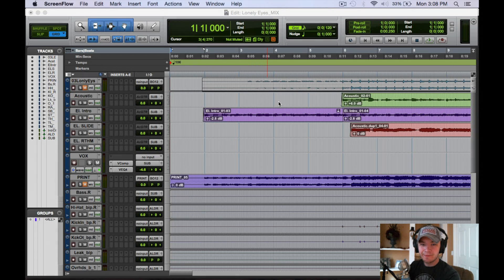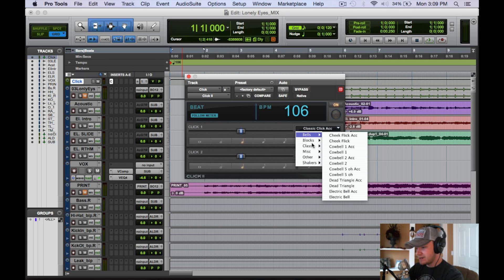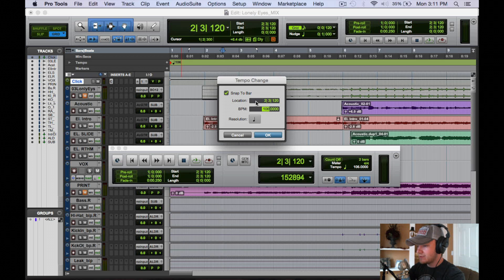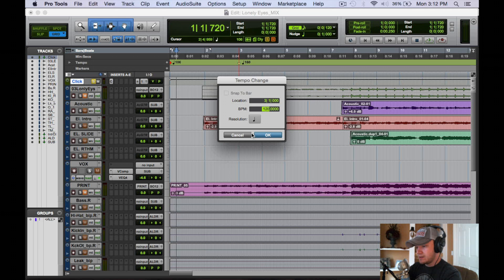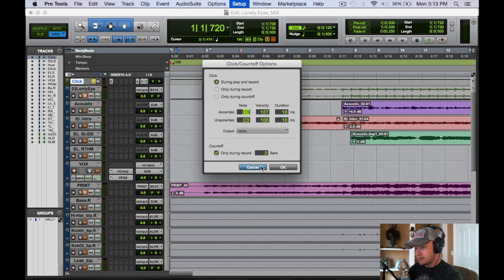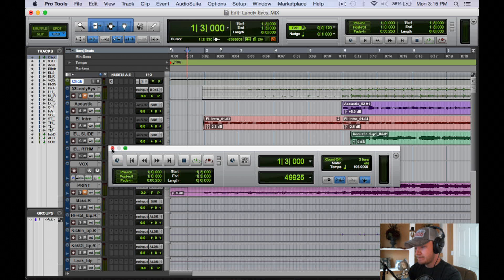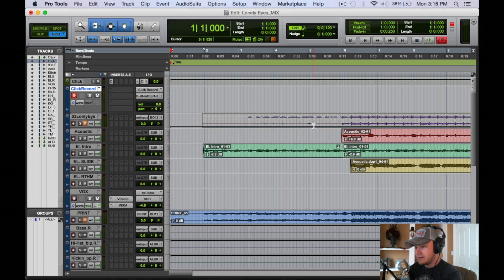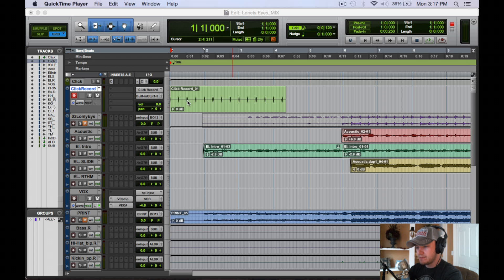Pro Tools 11: Creating A Click Track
Here's a quick tutorial about creating a click track in Pro Tools 11!